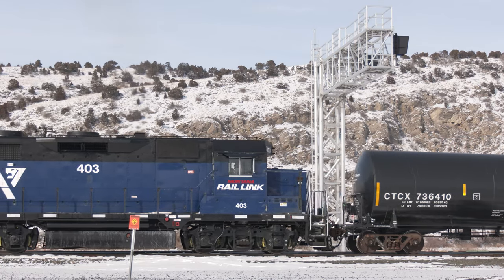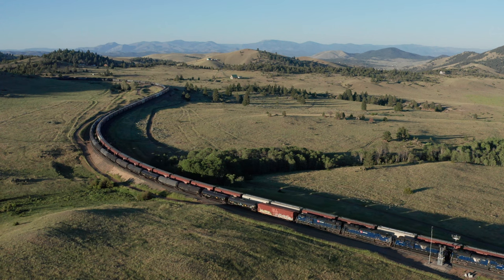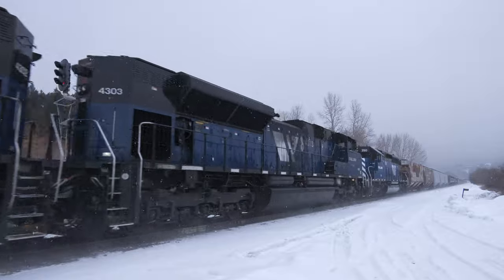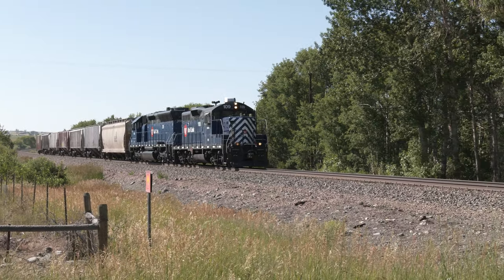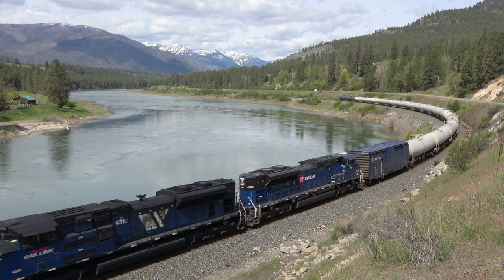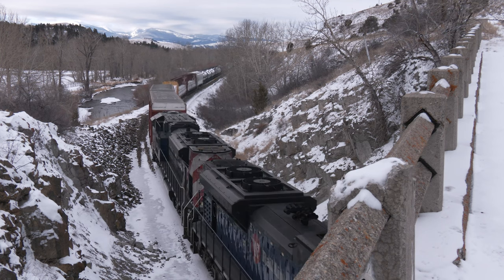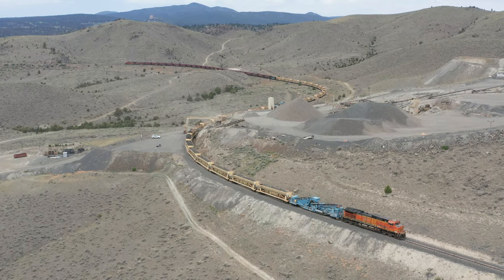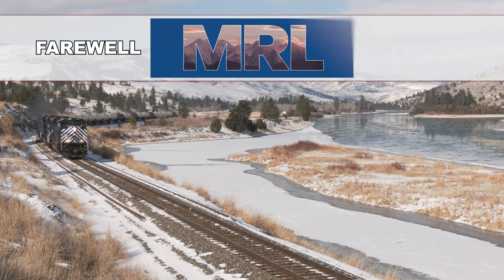Farewell MRL Part 1 Preview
This is the first release in a new 4-part series on the Montana Rail Link before it fades into the BNSF.

We begin in Missoula and follows MRL’s Gas Local over the 4th and 10th Subdivisions to Pipeline. Then we turn east over the former Northern Pacific’s racetrack to Garrison. Highlights include MRL’s system-wide manifest trains the LM (Laurel-Missoula) and ML, the Bonner Local,  both Day and Night Gas trains and a few of the BNSF run-through trains including coal, grain, and crude oil.

This series was created to preserve the memory of this amazing regional railroad. Farewell MRL!